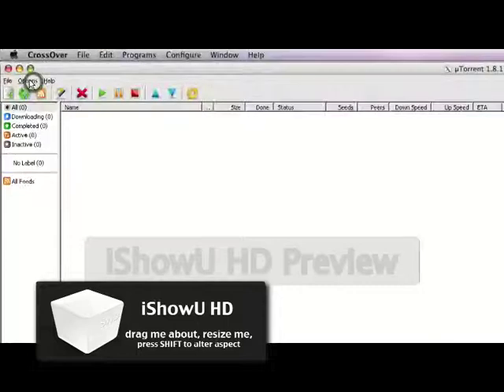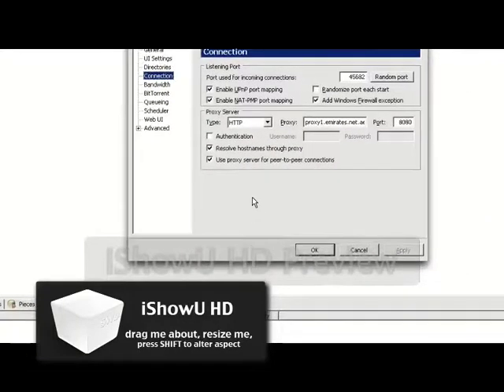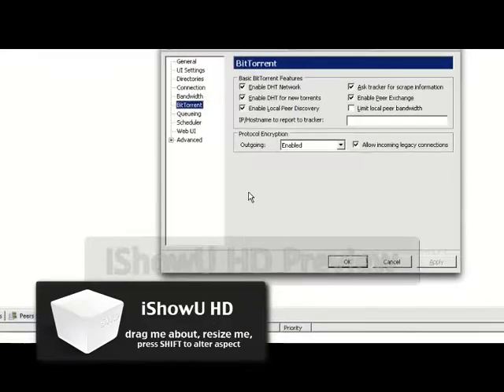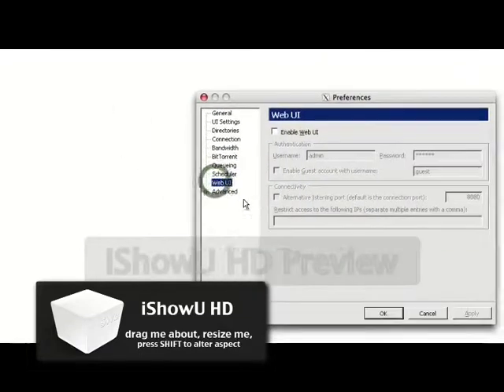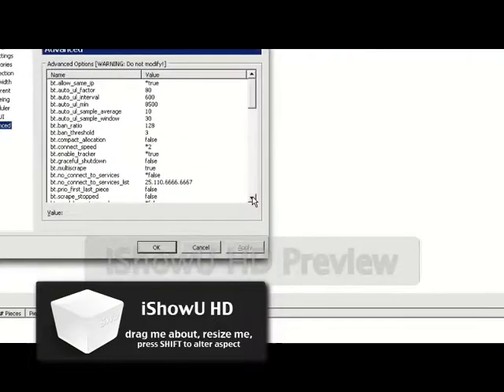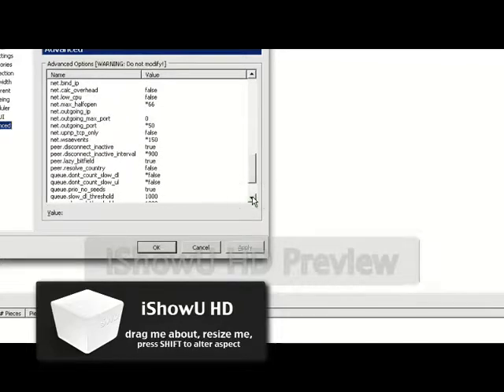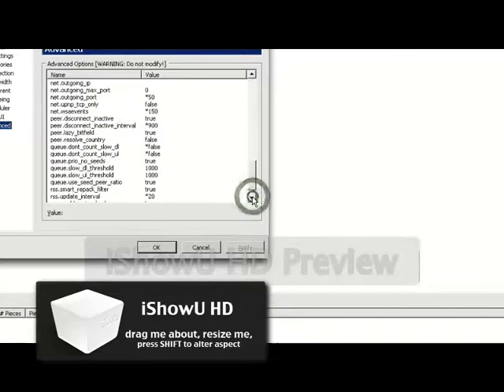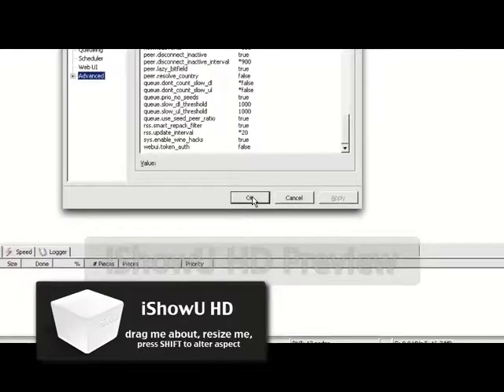Good Utorrent Settings in UAE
How you can get the highest Utorrent speed in UAE

(these settings only apply for UAE)